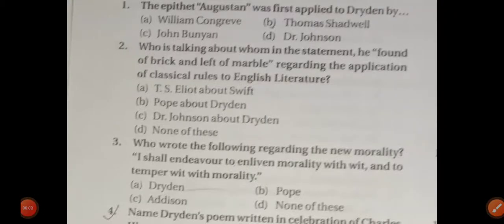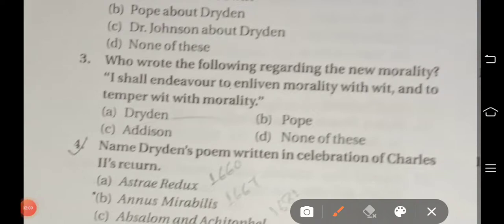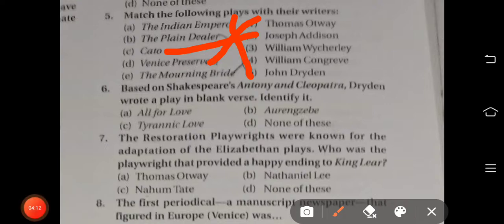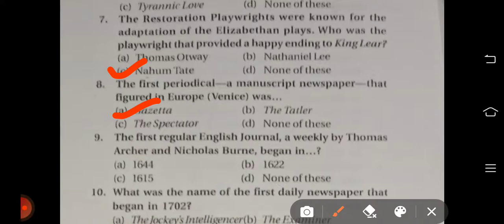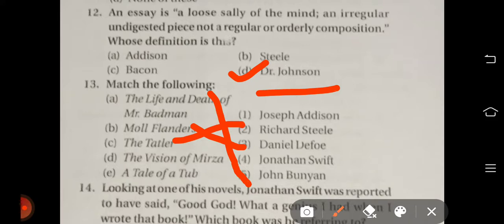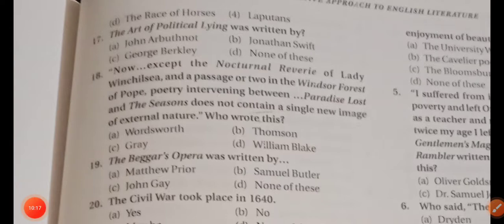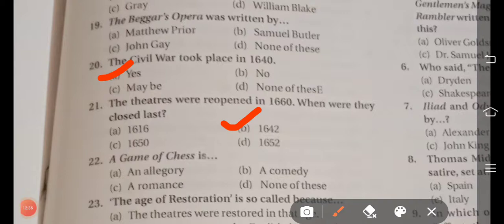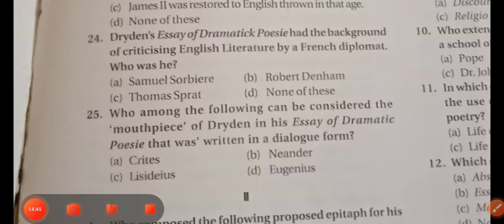TOP 25 questionsof english literature-4 Dryden ;pope,Dr.Johnson, Shakespeare,Nahum Tate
Nahum Tate

Kalpana pal